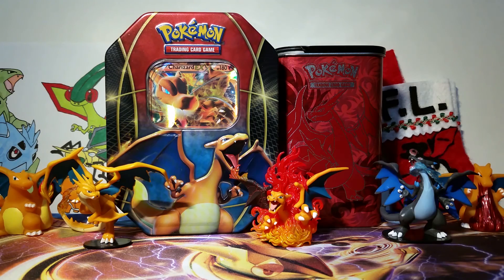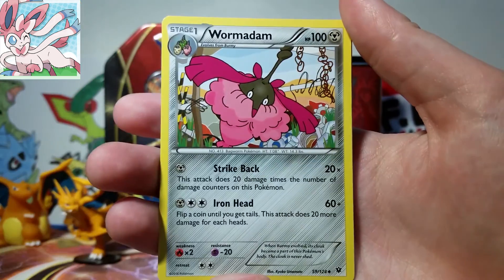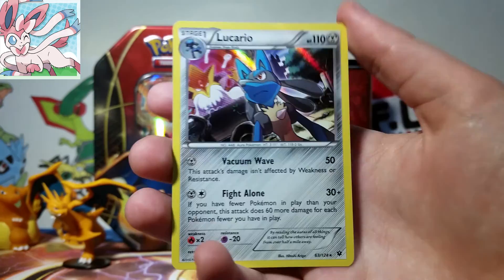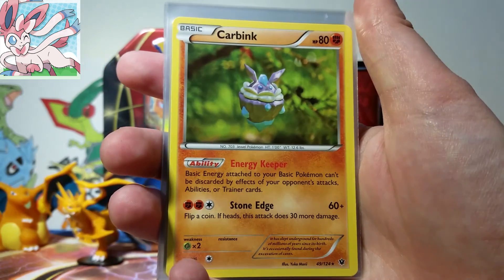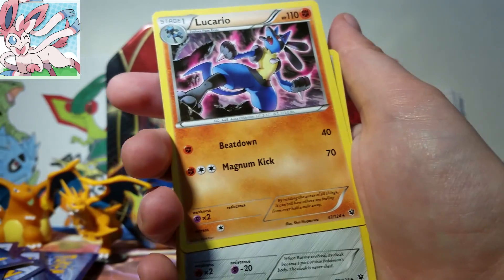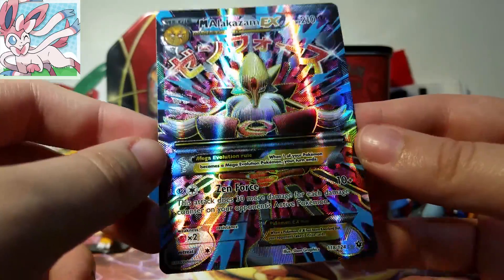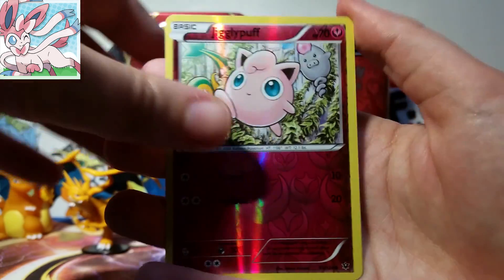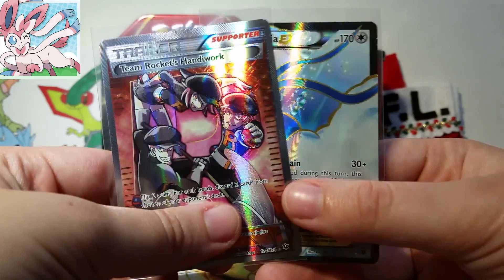Opening a Pokemon TCG Fates Collide BOOSTER BOX - Pack Battle vs Kevsbud - WOW!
Hello friends! Today I open a Fates Collide BOOSTER BOX, which is my first booster box I have opened on my channel! I tried a little something different in this video, so I hope you enjoy it!

Music used in this video:
Thanks to GlitchxCity, Kamex, and ElectricMudkip for allowing the community to use their music!